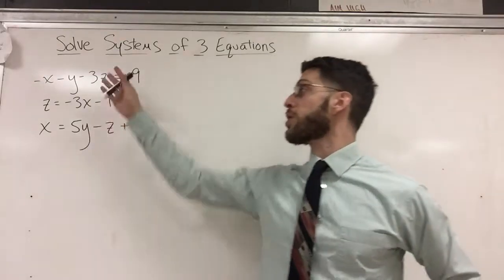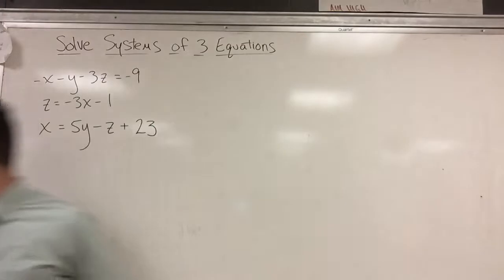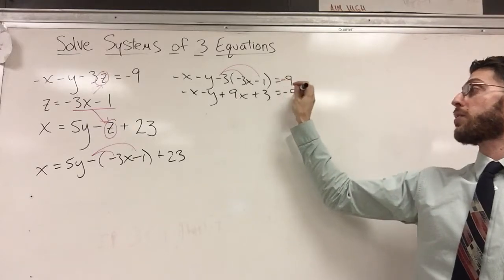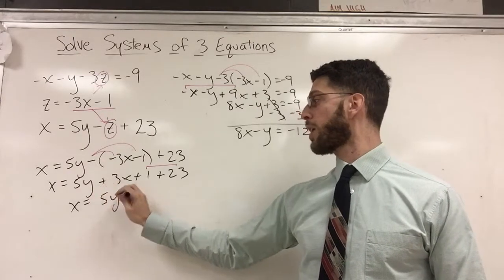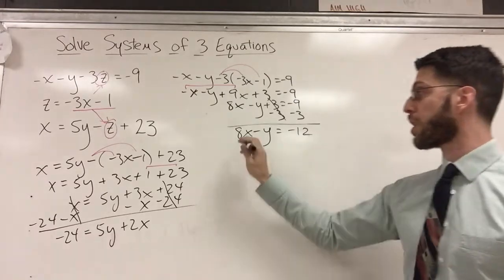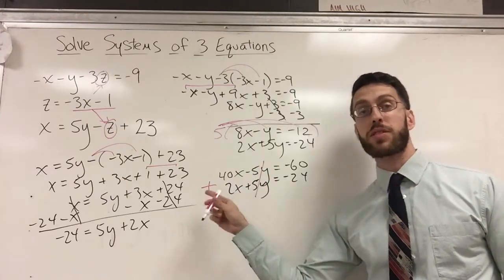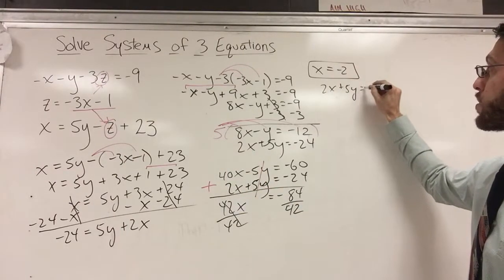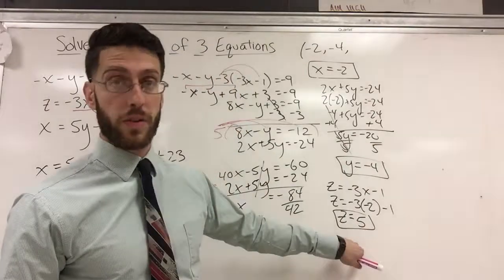Solving systems of 3 equations with 3 variables.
Solving a system of equations involves substitution and elimination. You must recognize if a variable isn’t isolated, where it may be most helpful. The goal is to cancel out one of the variables so you can work with just two. Pace yourself, be patient, be prepared to try different methods. Very helpful for understanding 3 dimensional coordinates.